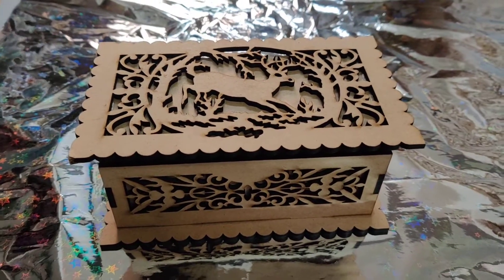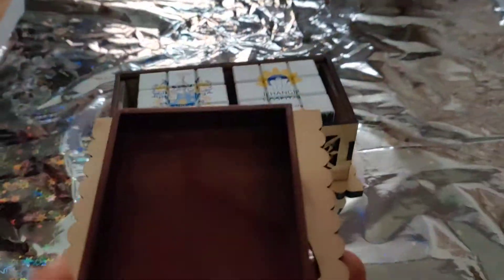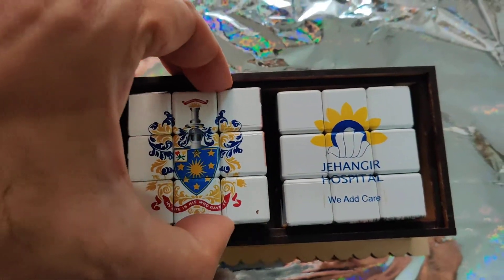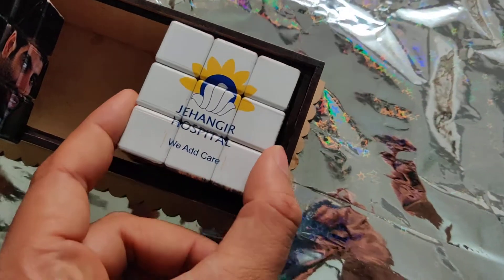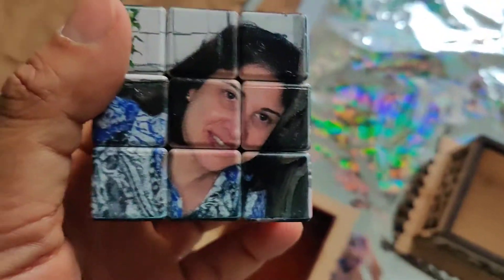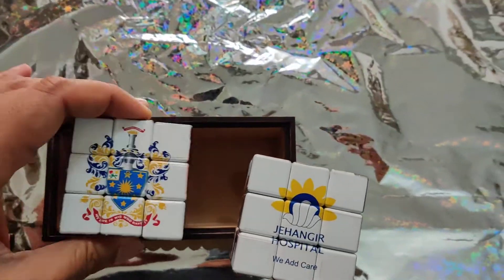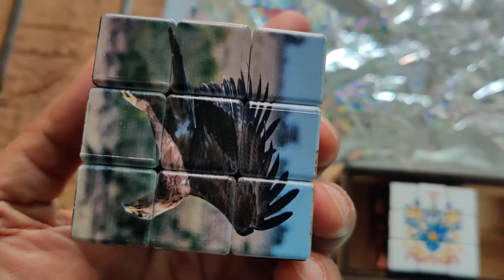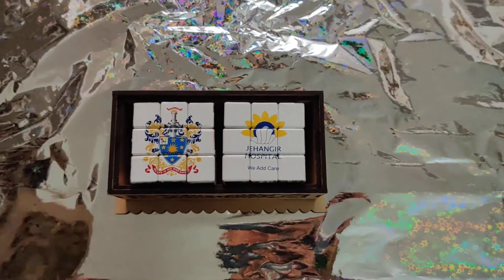Printed Rubik's Cube Bearing Personalized Photos - A Fabulous Gifting Idea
We printed photos on a Rubik's Cube to create a  highly personalised gift.

The printing was done using a UV flatbed printer.